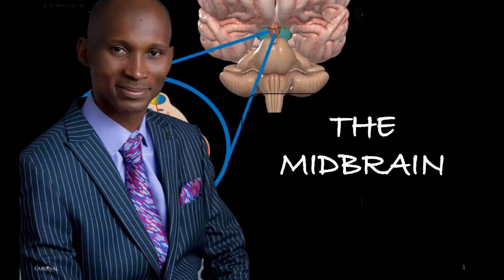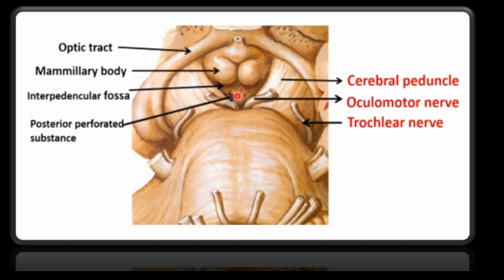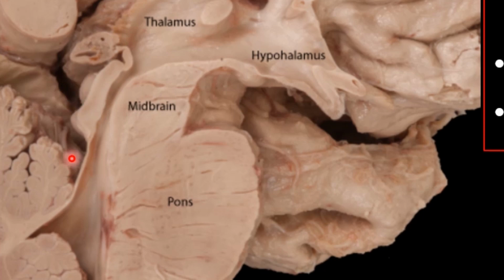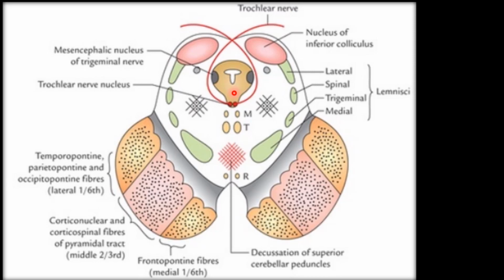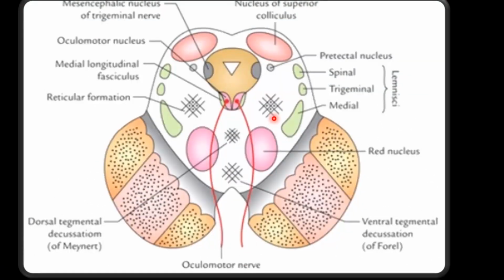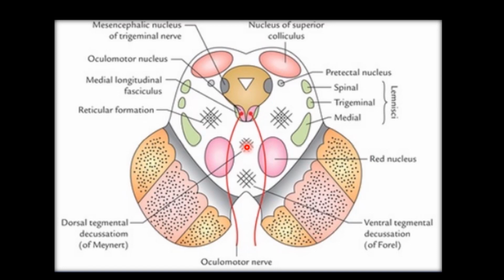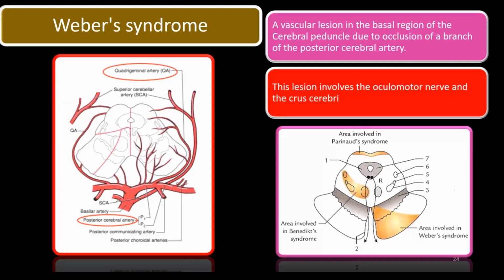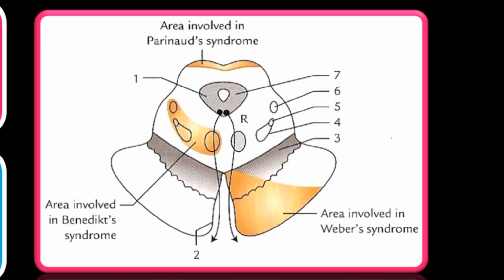BRAINSTEM PART 4 THE MIDBRAIN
Animated lecture on the neuroanatomy of the brainstem. Internal and external features of the brainstem, medulla , medulla oblongata, midbrain, pons pontine haemorrhage, Pontocerebellar angle syndrome, Millard-Gubler syndrome (Medial inferior pontine syndrome), lateral medullary  syndrome of wallenberg , Medial medullary syndrome (Dejerine's anterior bulbar syndrome), Parinaud's syndrome, Benedikt's syndrome, Benedikt's syndrome, Weber's syndrome
This anatomy lecture is presented in very simplified form with clear animated illustrations using diagrams and mnemonics for easy recall. Lecturer is Prof Anyanwu Godson Emeka, The founder of Paals.